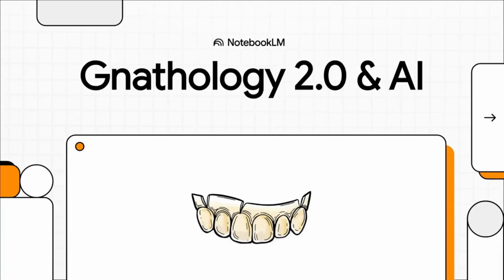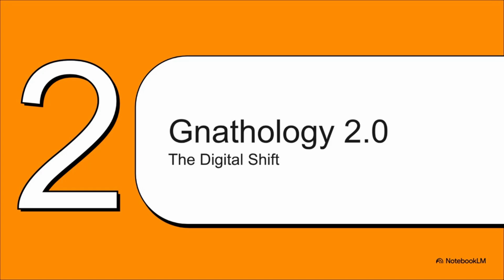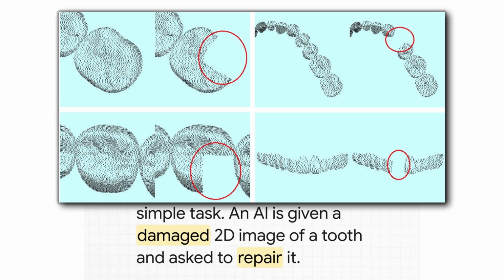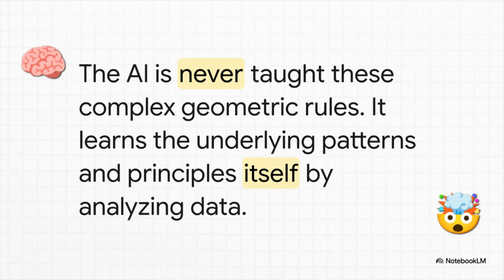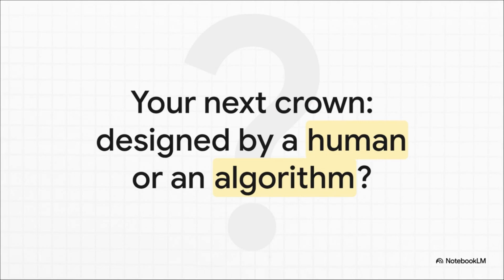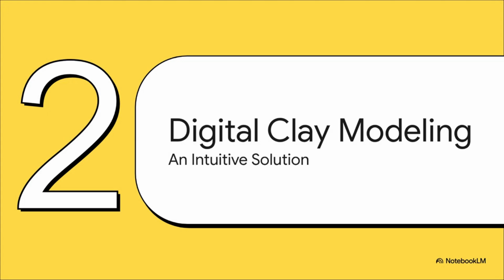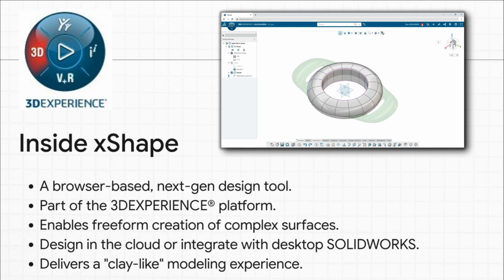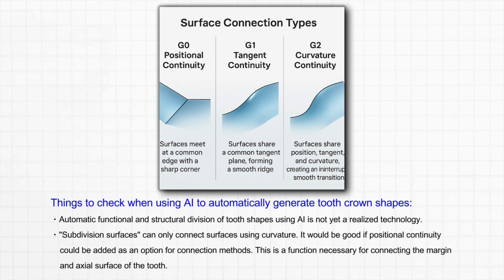6 Gnathology 2 0 & AI